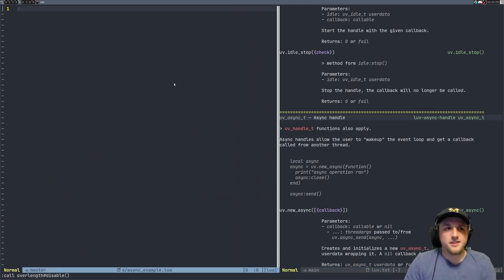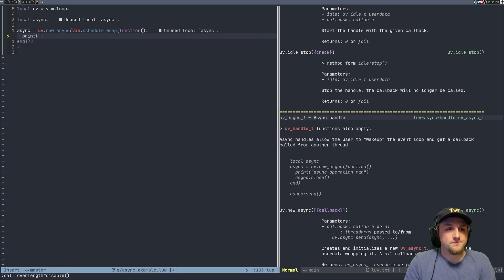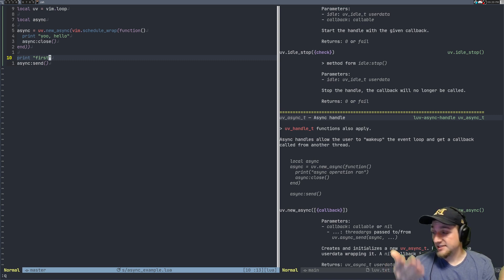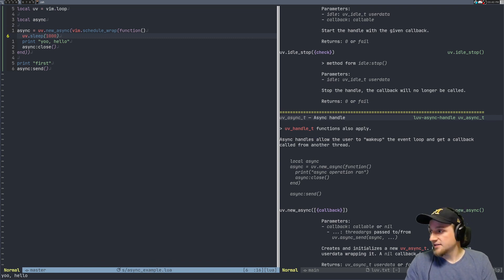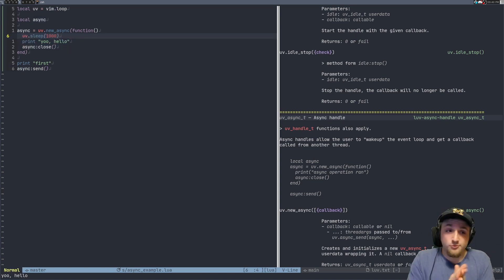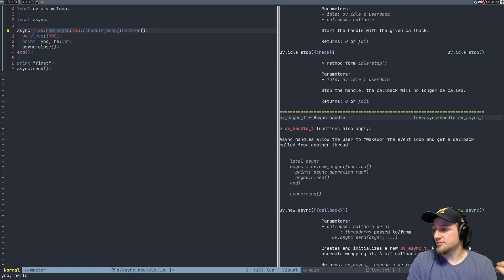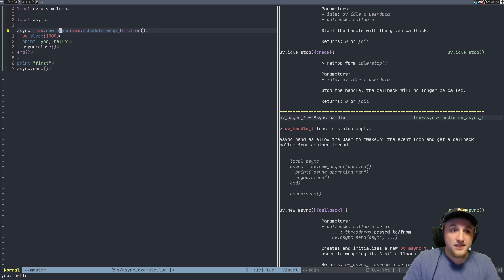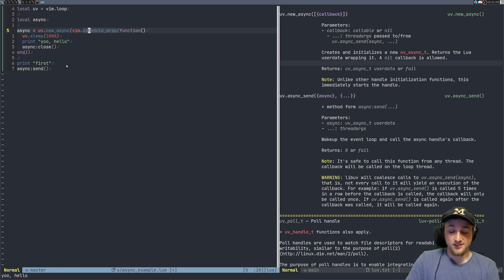[Demo] "uv.new_async" == multi-threaded Lua?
Spoiler alert: No :)